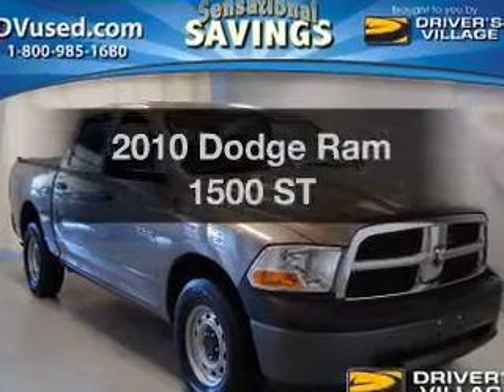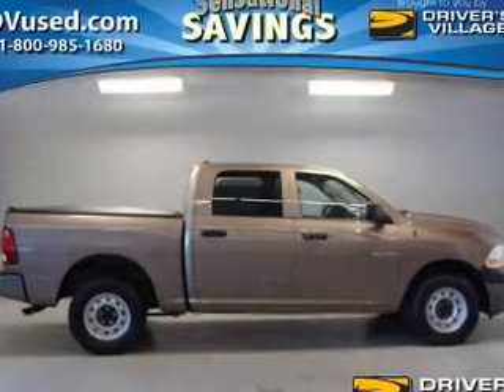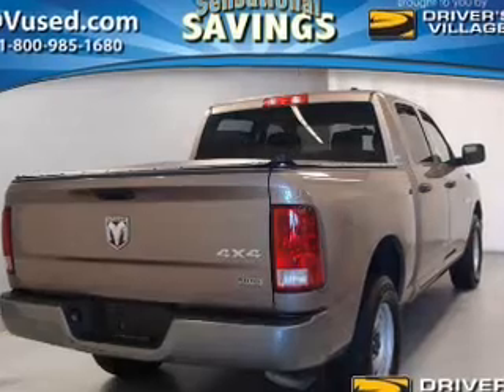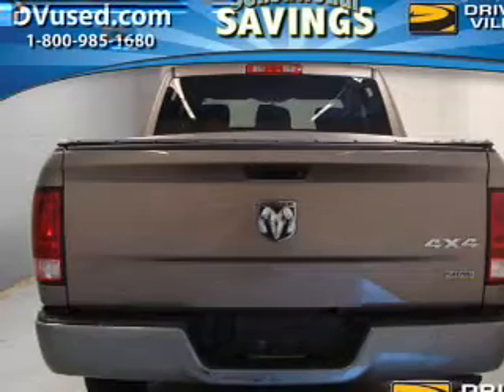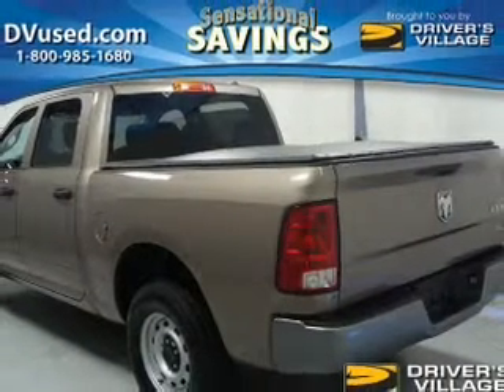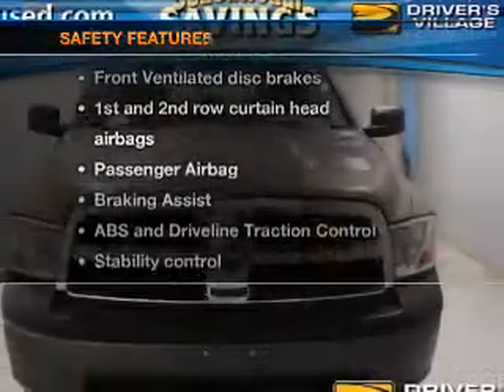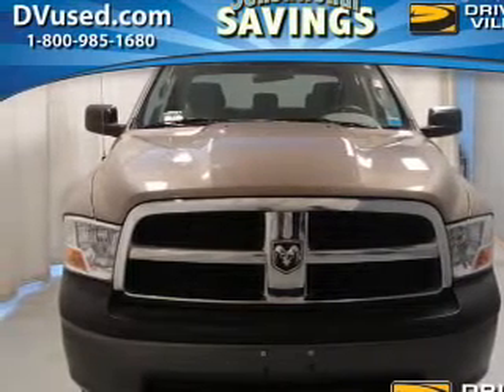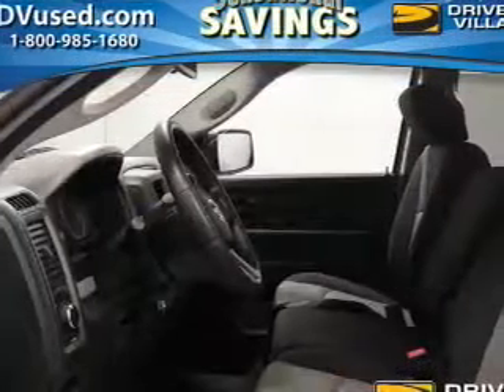2010 Dodge Ram 1500 - Cicero NY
Year: 2010
Make: Dodge
Model: Ram 1500
Trim: ST
Engine: 4.7 liter 8 cylinder 16 valve
Transmission: Automatic
Color: Tan
Mileage: 23446
Address:
5885 E Circle Dr